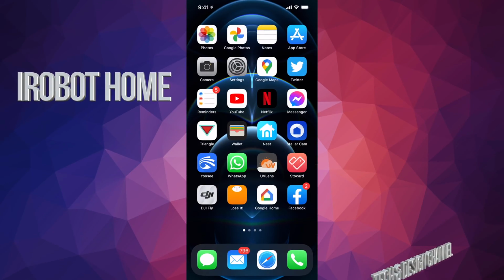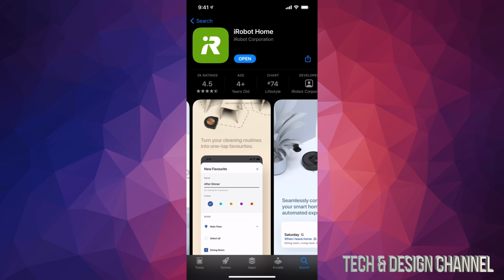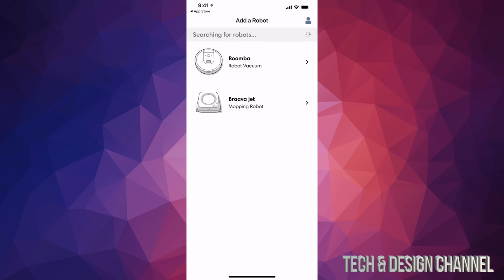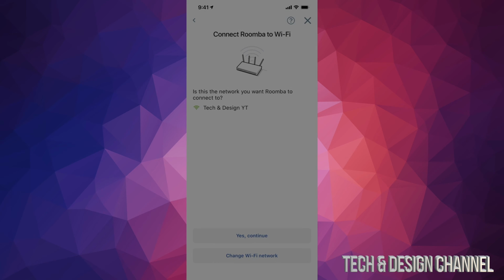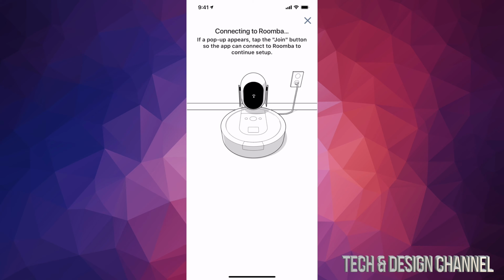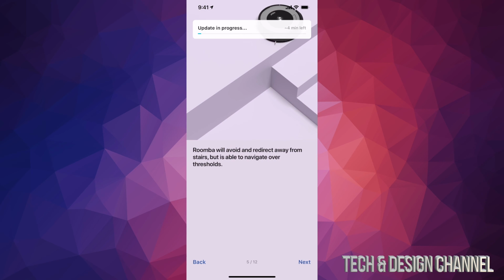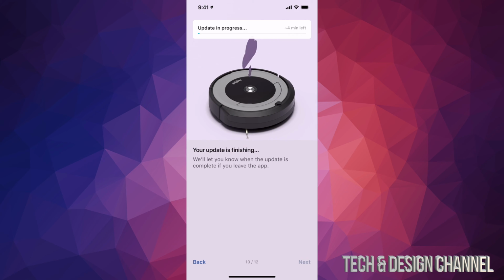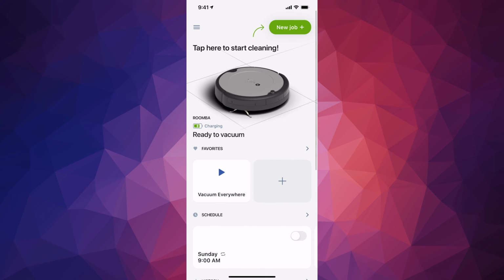How to Download iRobot Home app on iPhone, iPad, iPod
Roomba App